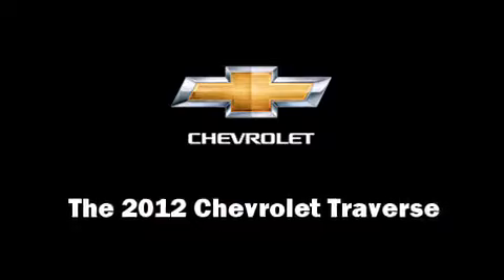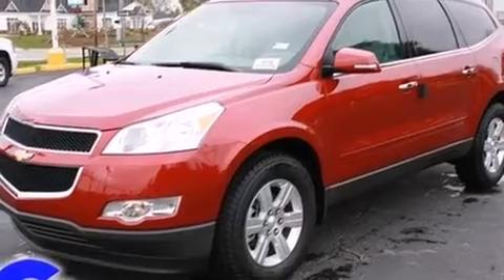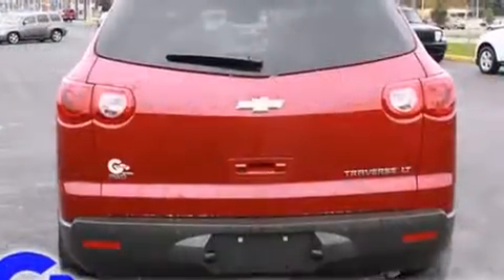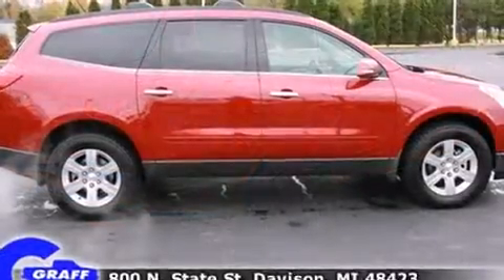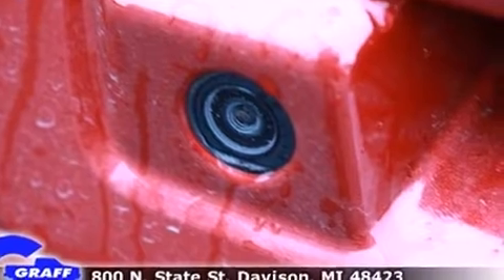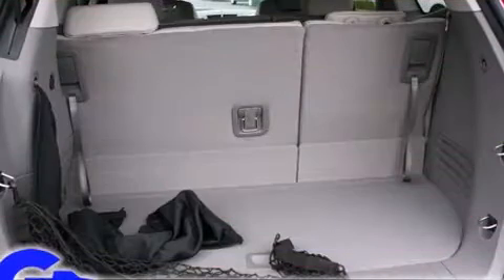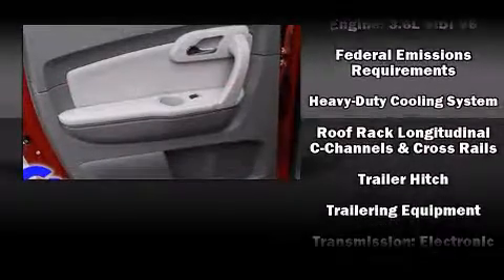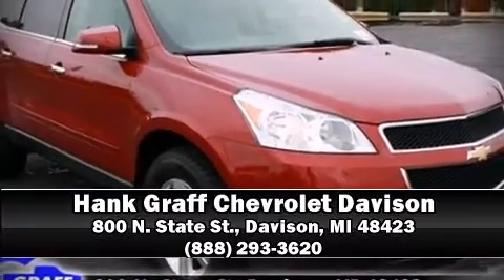New 2012 Chevrolet Traverse - StockID: 6-82563 - Hank Graff Davison, Flint Chevy Dealer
Year: 2012
Make: Chevrolet
Model: Traverse
Bodystyle: SUV
Engine: V-6 cyl
Trans.: 6-Speed Automatic
Miles: 7
Exterior: Crystal Red Tintcoat
Interior: Light Gray

Hank Graff Chevrolet Davison
Address:
800 N. State St.